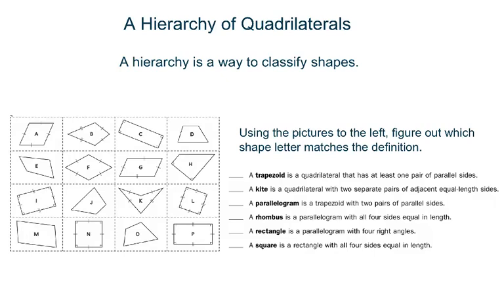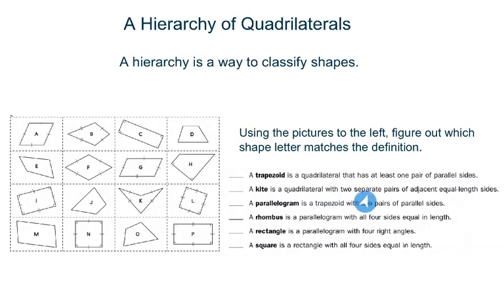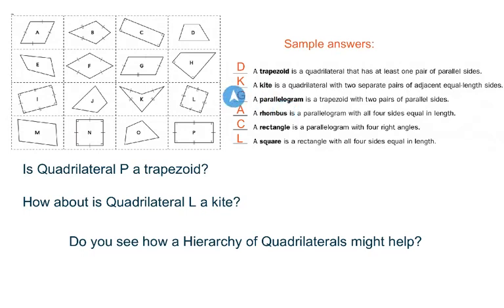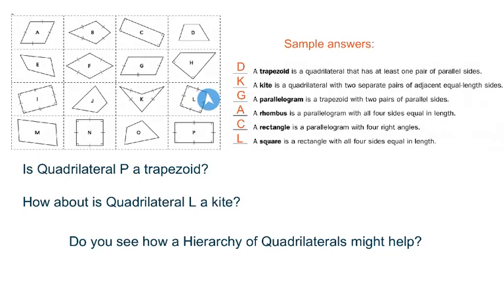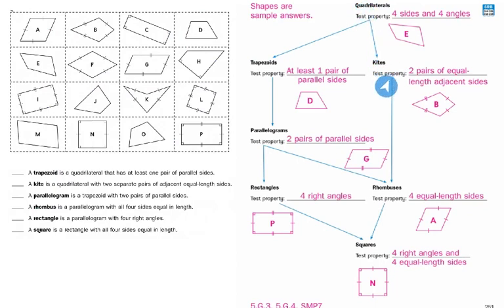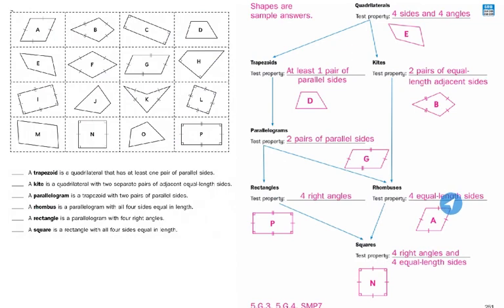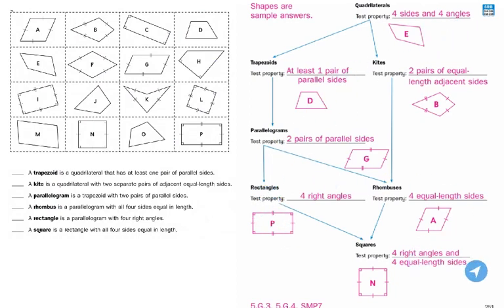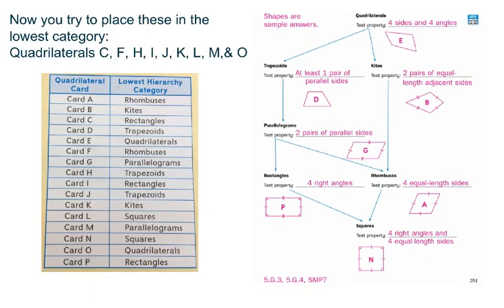A Hierarchy of Quadrilaterals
5th grade geometry lesson